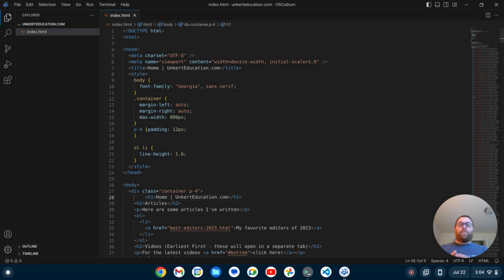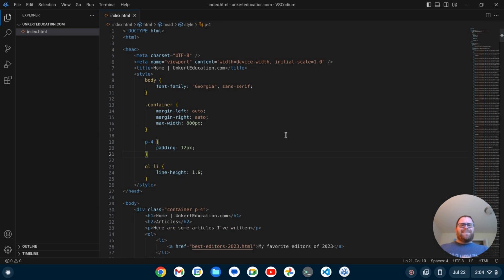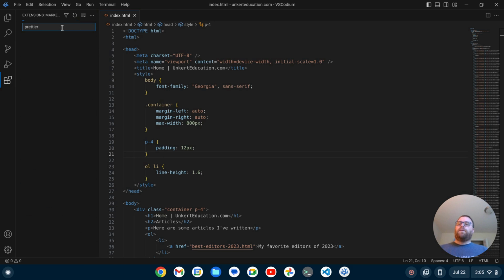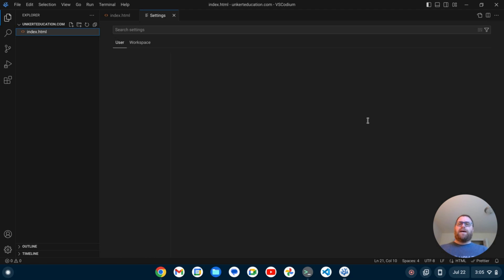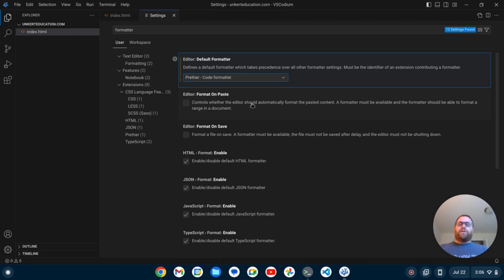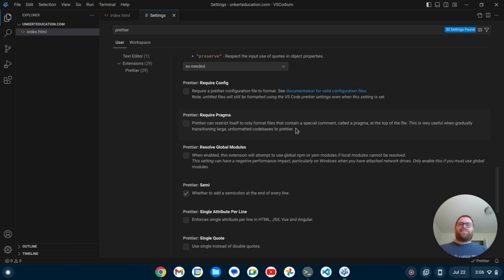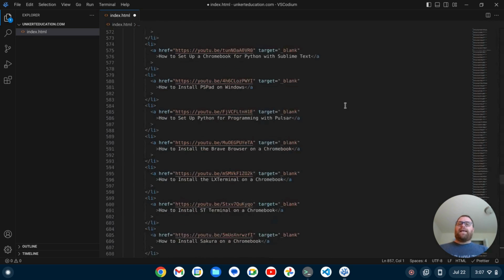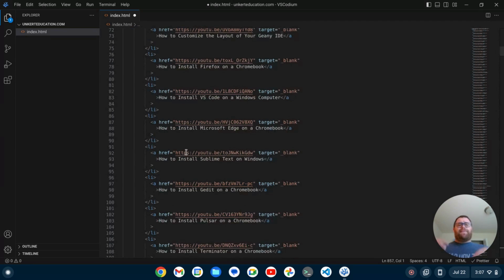How to Install and Set Up Prettier in VSCodium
In this video, I show you how to install and set up prettier in vscodium.